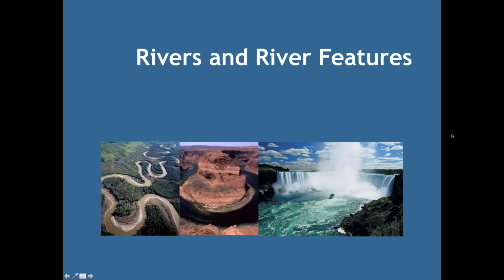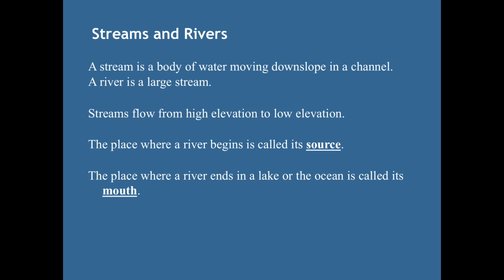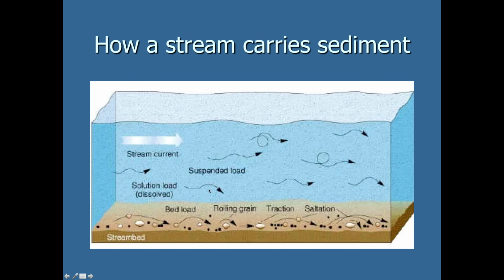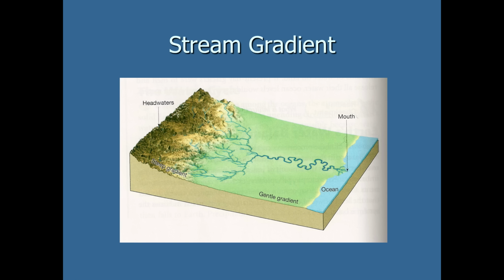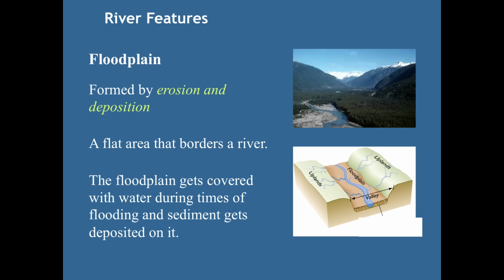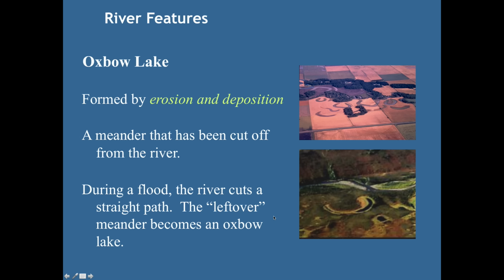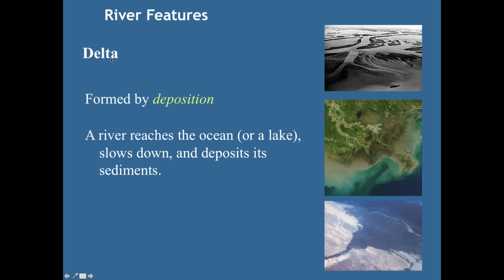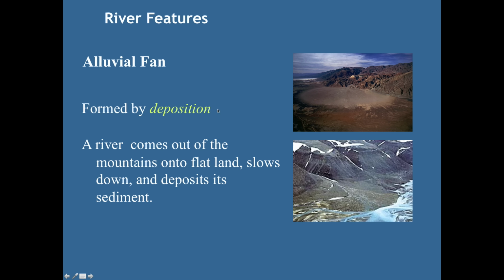Rivers Notes Podcast